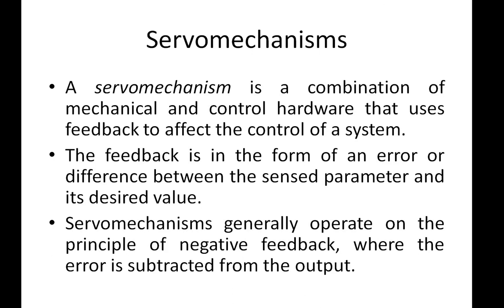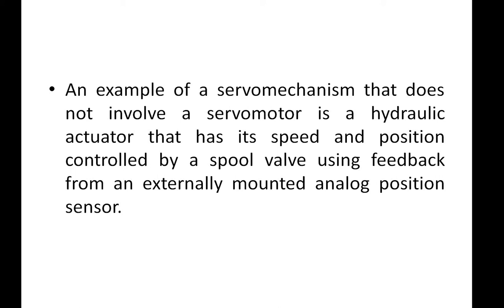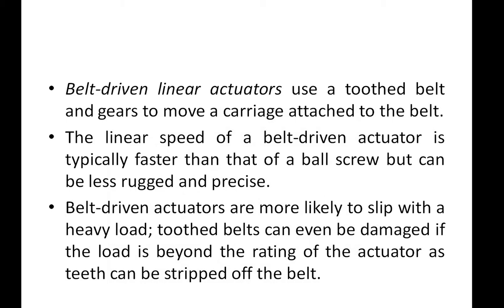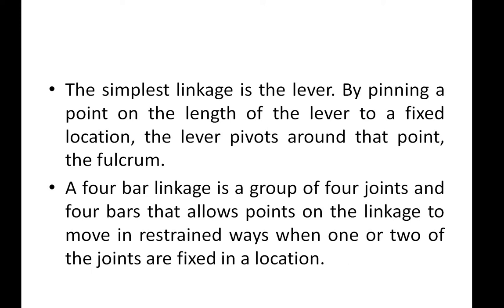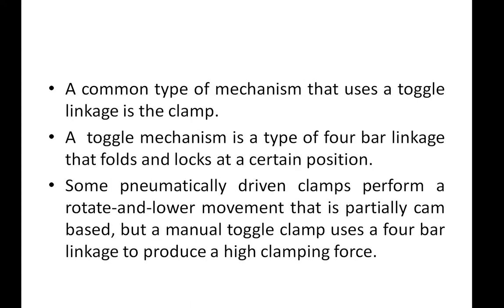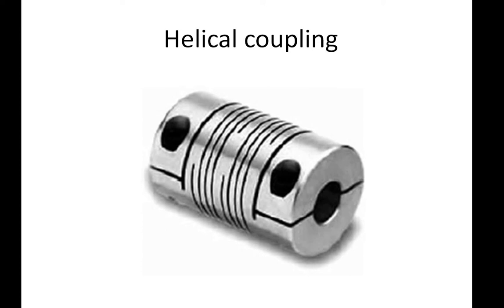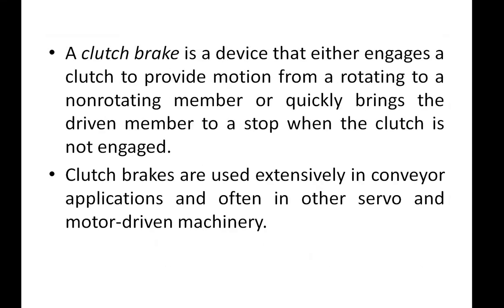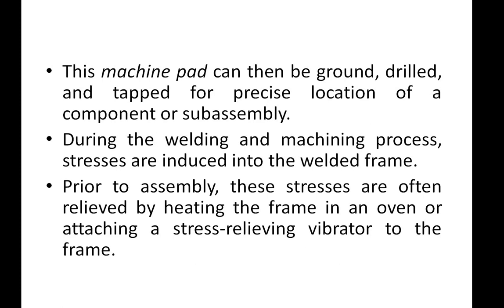SOT 2ND YEAR MANUFACTURING AUTOMATION 3 3 7 5 8 16 04 2020